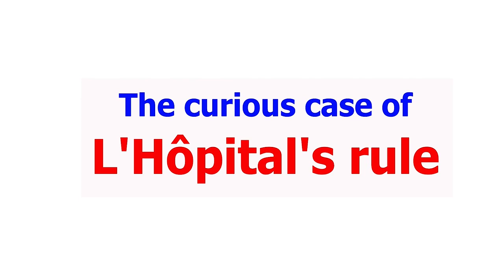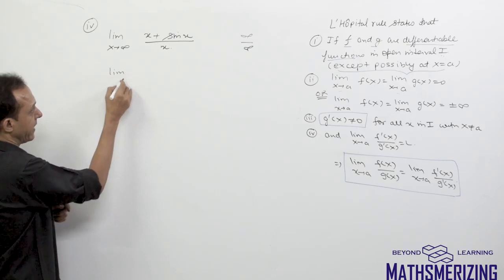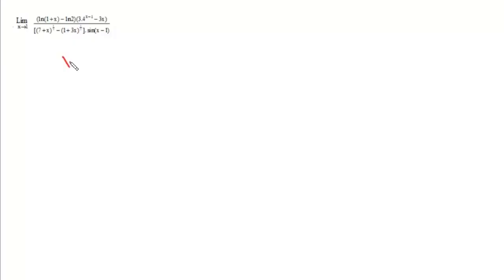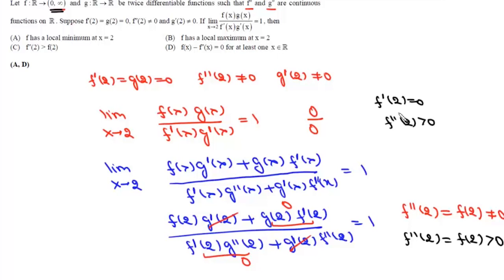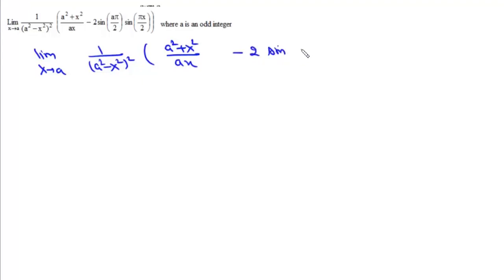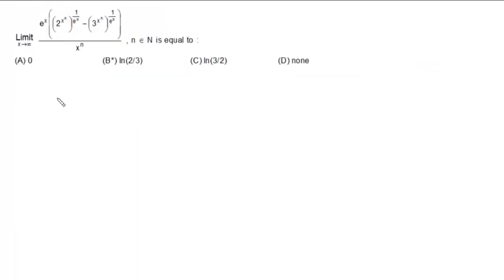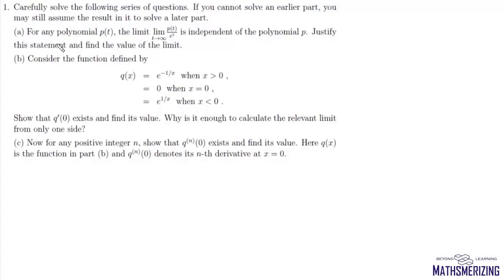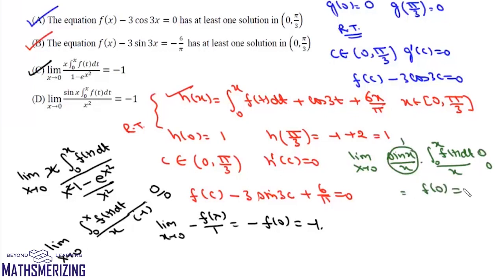Limits | Decoding the curious case of L'hopital's rule | Conditions | Counter examples | Proofs | SE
Limits | Decoding the curious case of L'hopital's rule | Conditions | Counter examples | Proofs | Solved examples

00:00:00 Introduction
00:03:09 $ conditions & counterexamples
00:17:26 Special case proof of 0/0
00:21:30 Special case of proof of infinity/infinity
00:25:45 Numerous solved examples

🎯 Start your JEE Advanced Maths journey